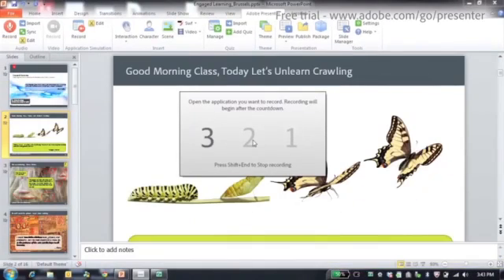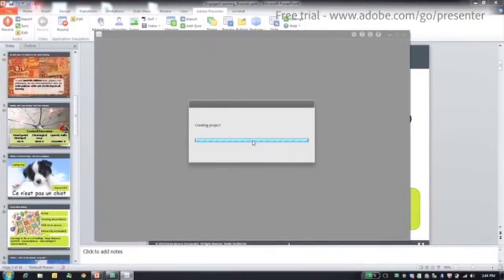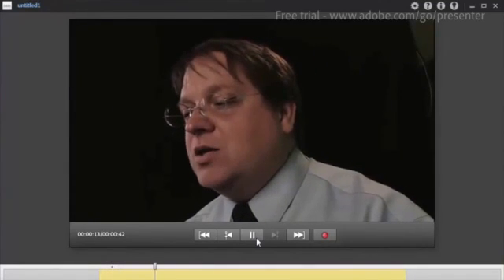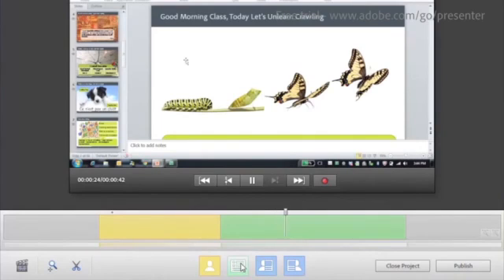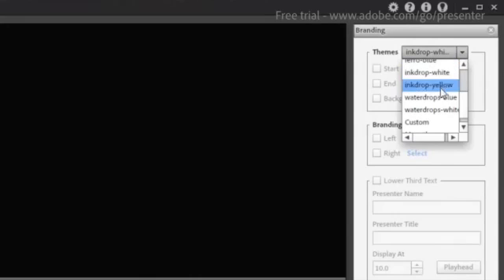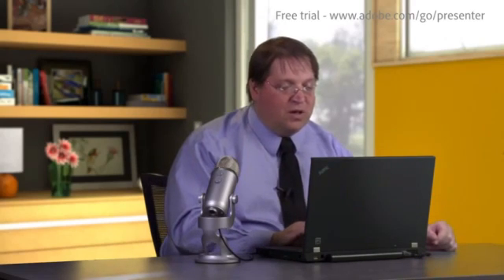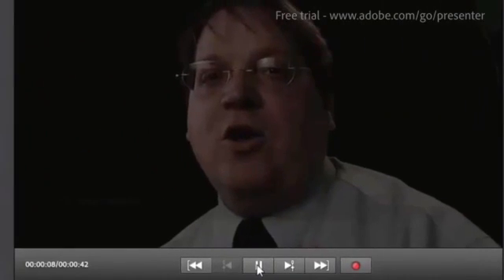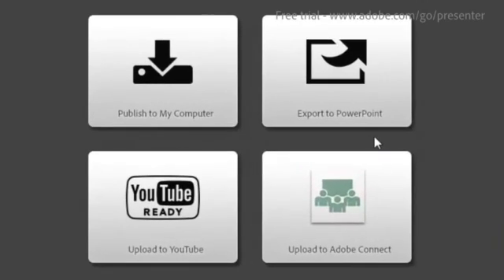Adobe Presenter 8: Your Own Video Producer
Adobe® Presenter 8 software helps you minimize the time, effort, and cost of producing and editing videos. To create an impressive video of your presentation, a desktop and a few clicks are all that you will need -- as simple as that.